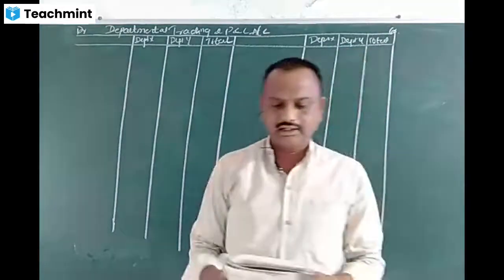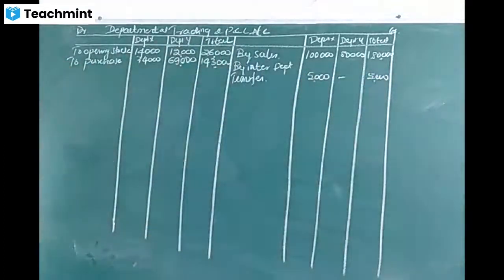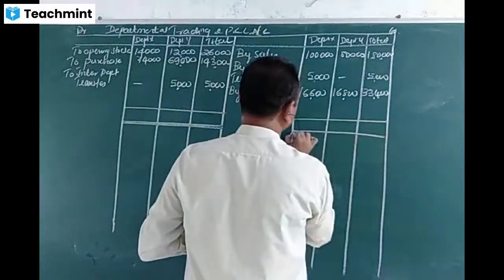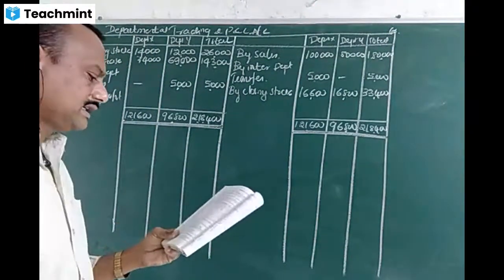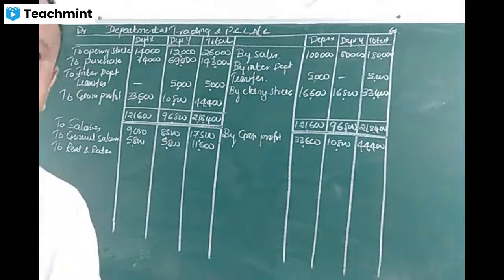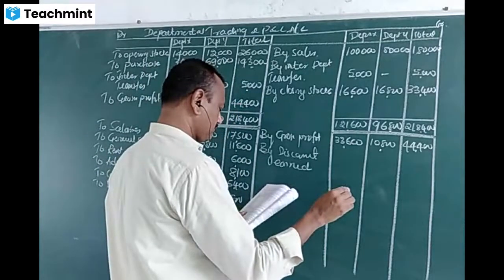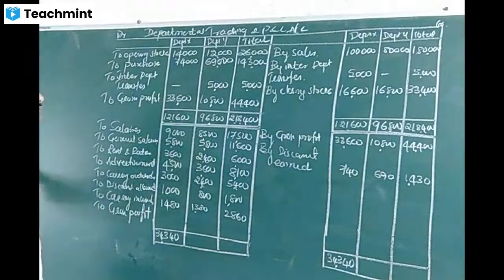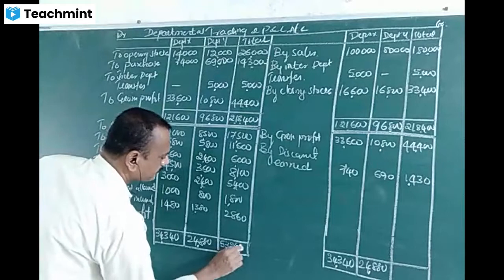B.Com 2nd sem. Department Account